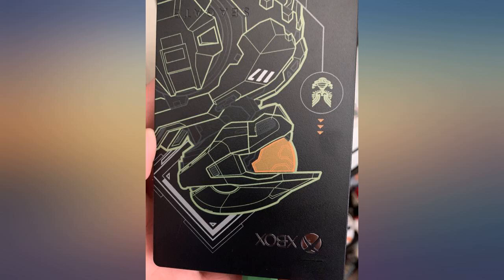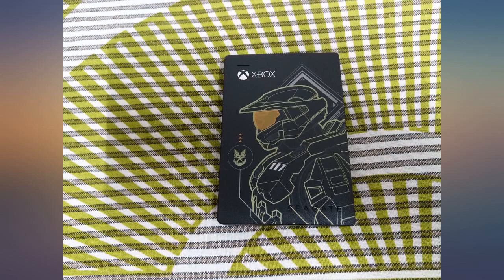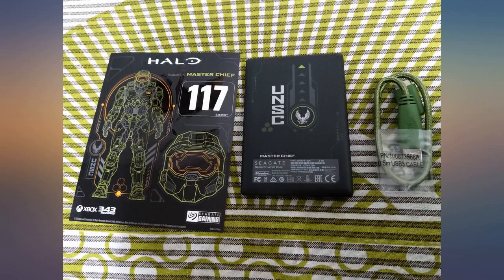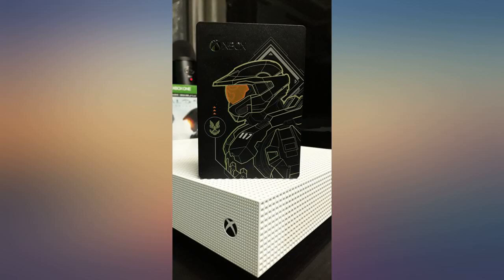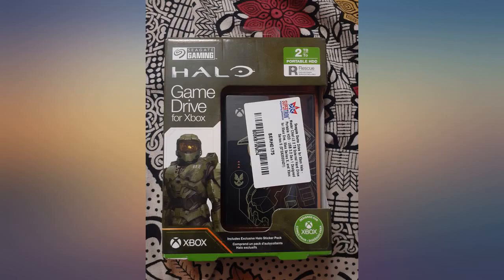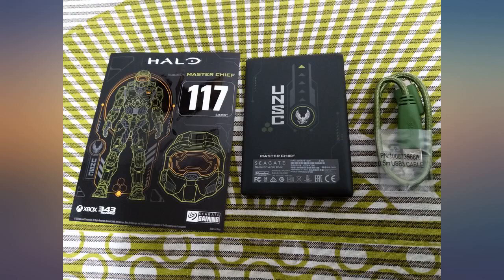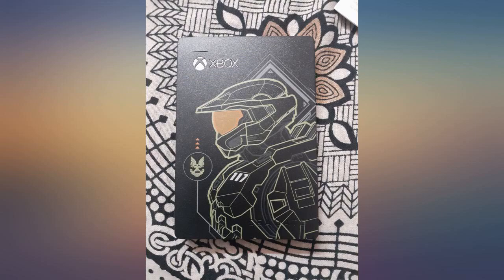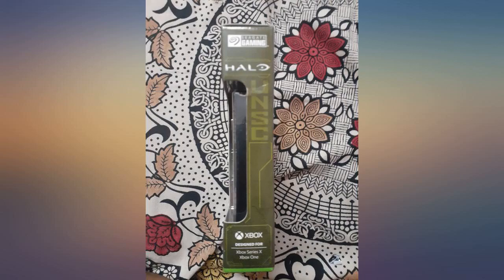Seagate Game Drive for Xbox Halo - Master Chief LE 2TB External Hard Drive Portable review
Seagate Game Drive for Xbox Halo - Master Chief LE 2TB External Hard Drive Portable HDD - USB 3.2 Gen 1 Designed for Xbox One, Xbox Series X, and Xbox Series S (STEA2000431), SE - Halo Master Chief

Main Features:
- HIGH CAPACITY Store an arsenal of games with 2TB of space inside the Halo Master Chief Limited Edition portable external hard drive for Xbox
- LIMITED EDITION Features the iconic design of Halo's Master Chief--the perfect collectible drive to expand your Halo collection
- TWO-IN-ONE Each collectible drive includes a limited-edition Master Chief die-cut vinyl sticker pack
- WORKS WITH XBOX SERIES X|S Compatible with Xbox Series X and Xbox Series S, and all generations of Xbox One
- SEAMLESS GAMEPLAY Designed for latest generations of consoles and with USB 3.2 Gen 1 (USB 3.0) for high performance and seamless gameplay